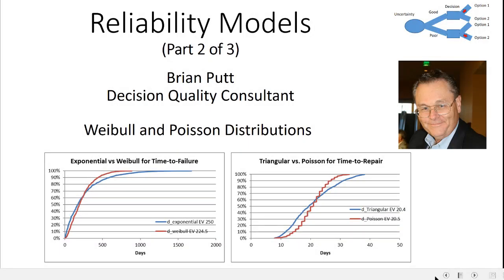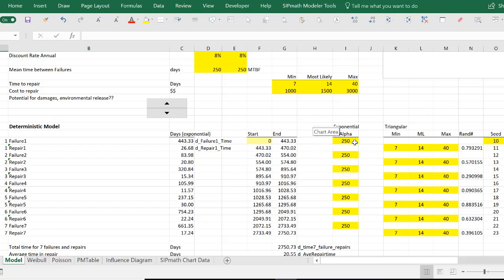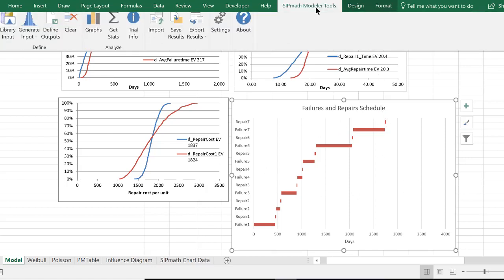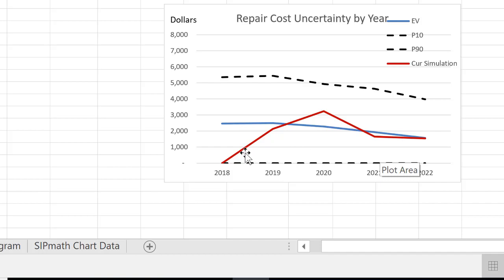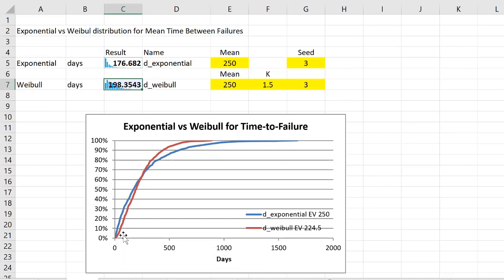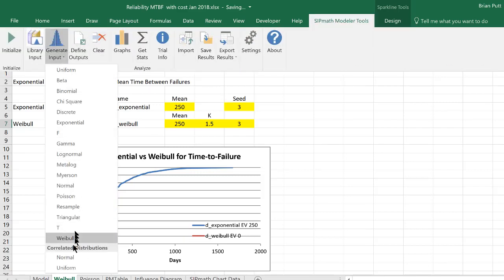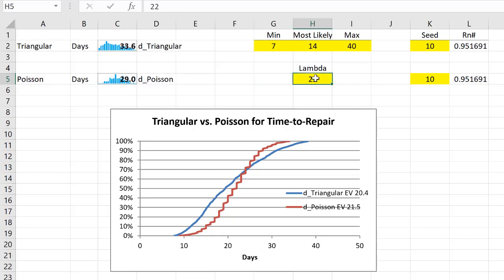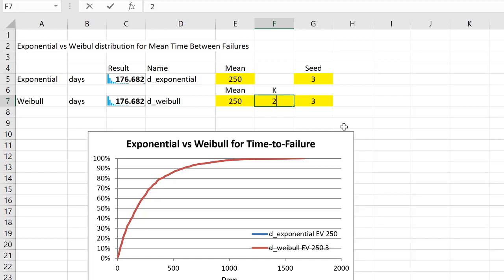Reliability Modeling with SIPmath Part 2 of 3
Review the SIPmath reliability model.   Discuss how the Exponential and Weibull distributions compare and how the Triangular and Poisson distributions compare.